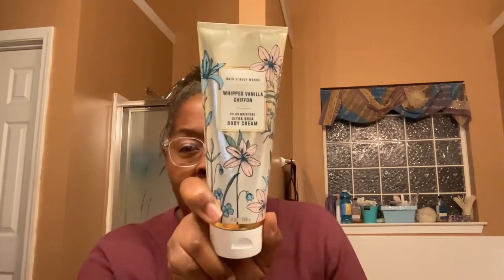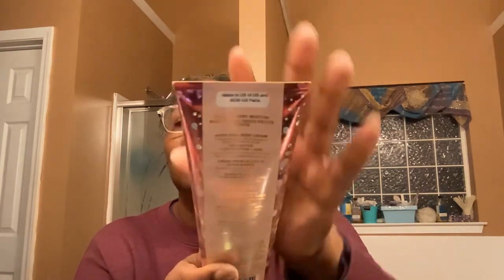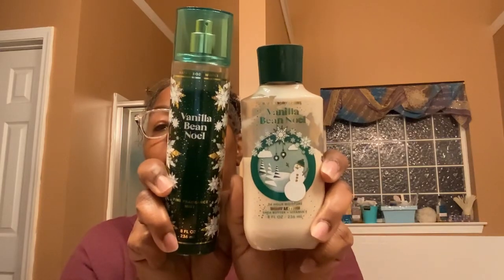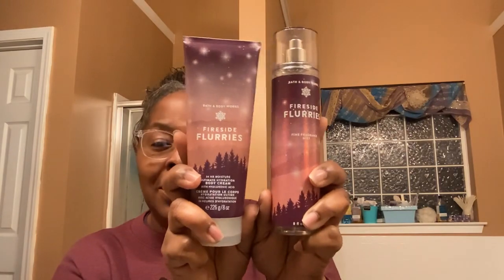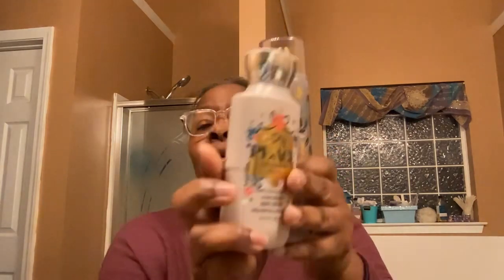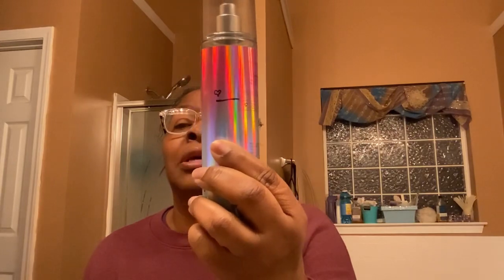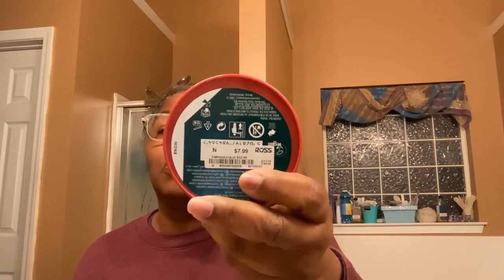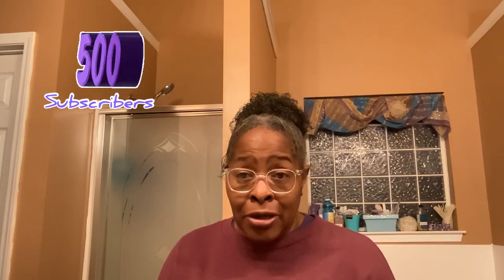My Almost “Project Use It Up” Body Care Experience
Hi everyone, now I should smell like everything fragrance that’s on my fragrance cart! I want to share with you my winter collection that I chose to indulge in and did enjoy. I am so grateful to have experienced these scents, with the benefits that were available to me. This is a fun hobby that also gives me the opportunity to pamper myself without going broke.